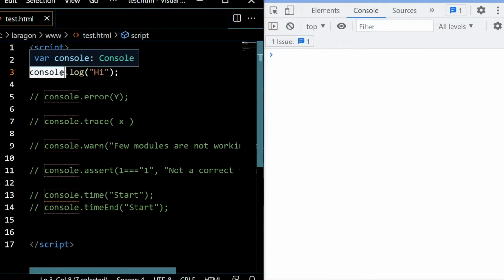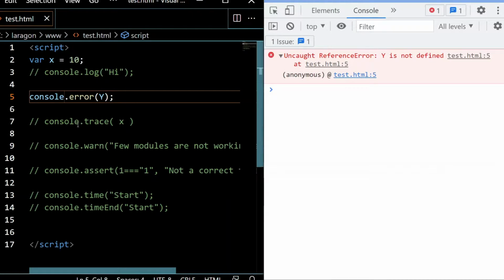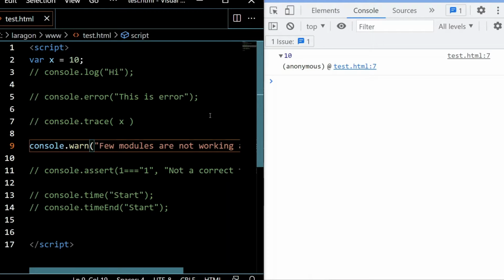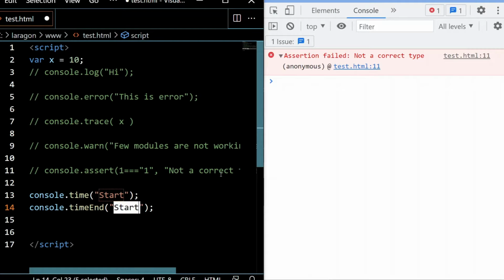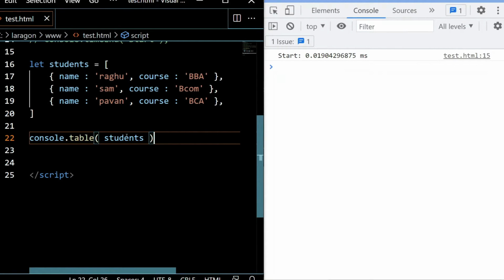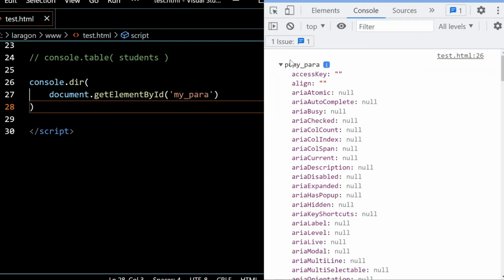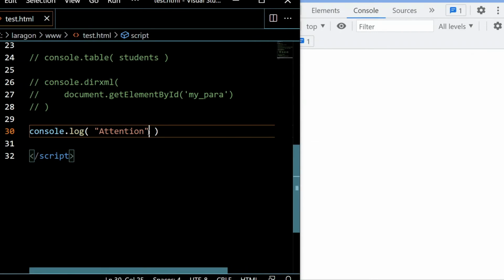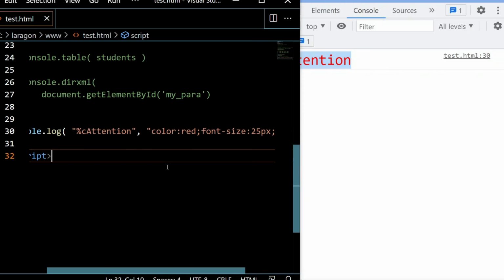How to make the best use of JavaScript console object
Video Timeline
00:15 Console.log() method
00:53 Console.error() method
01:25 Console.trace() method
01:45 Console.warn() method
02:05 Console.assert() method
02:20 Console.time() and Console.timeEnd() method
02:25 Console.table() method
03:20 Console.dir() and Console.dirxml() method

Track Title: Glacier
Genre: Ambient
Artist: Patrick Patrikios